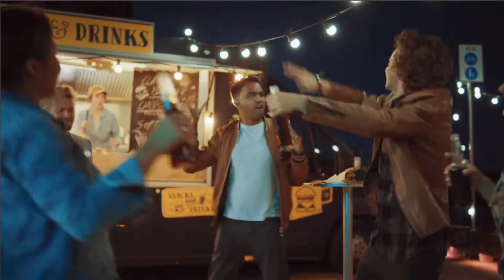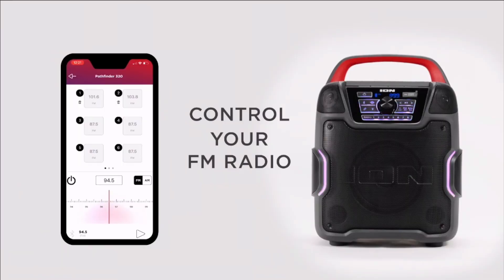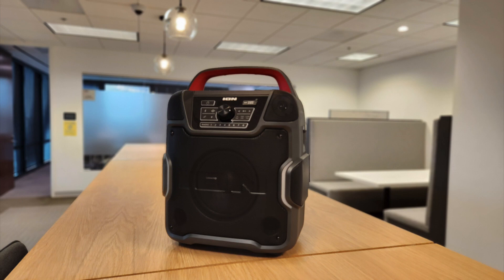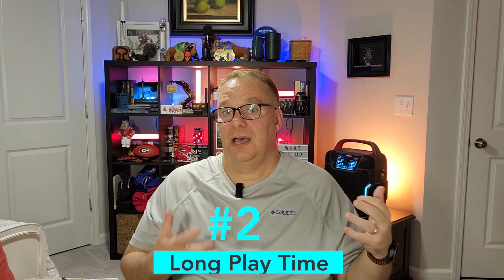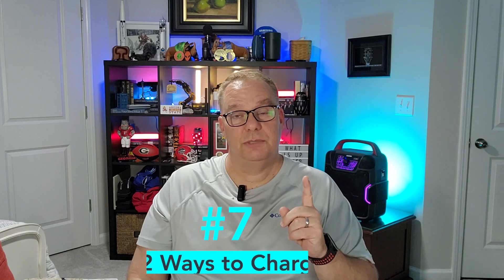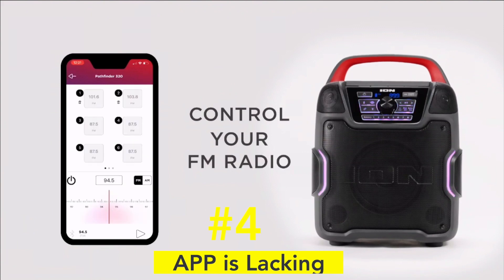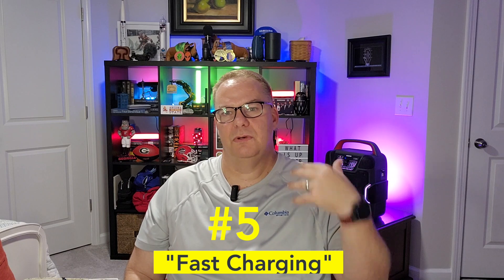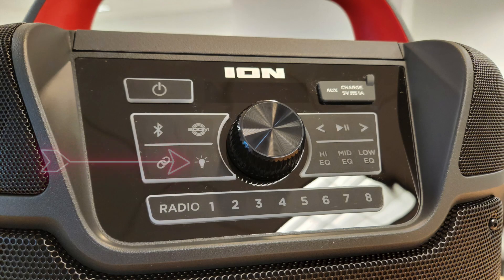My review of the ION Pathfinder 320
When I saw this at Costco I just had to get it and boy am I glad I did! this thing sounds great.